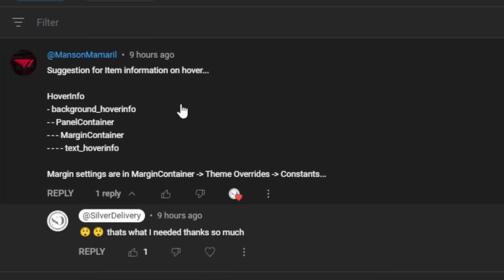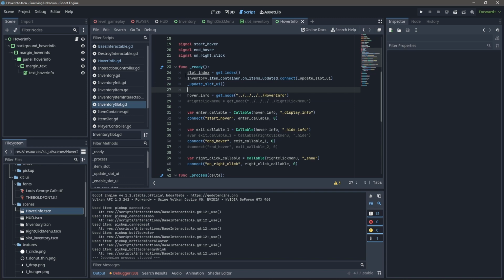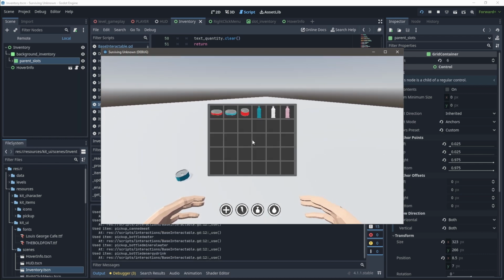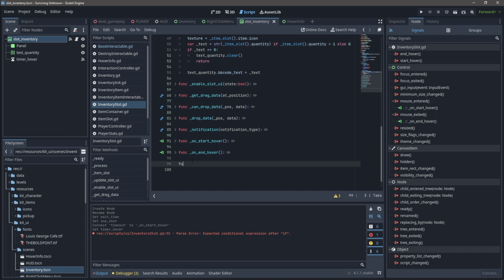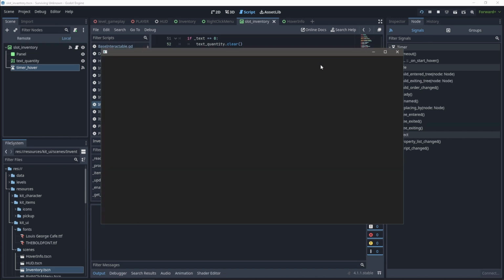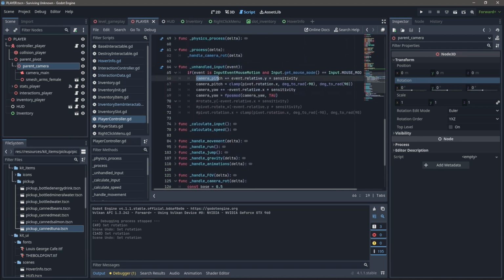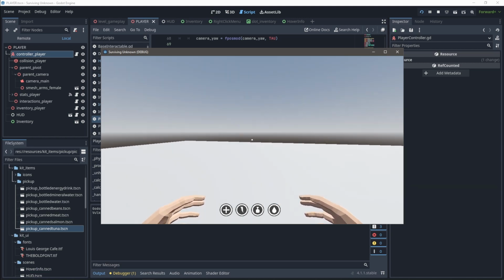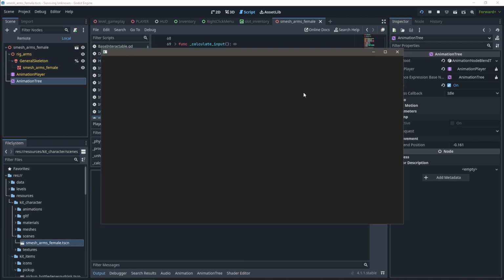Struggling with Godot, But Still Better Than.... Part 8